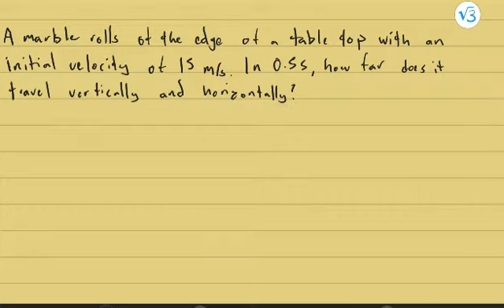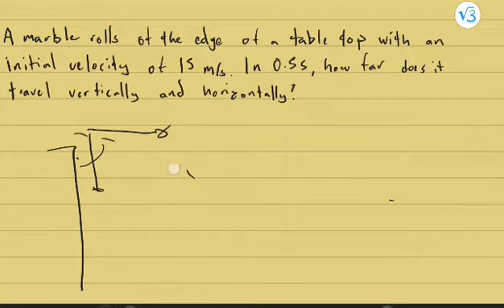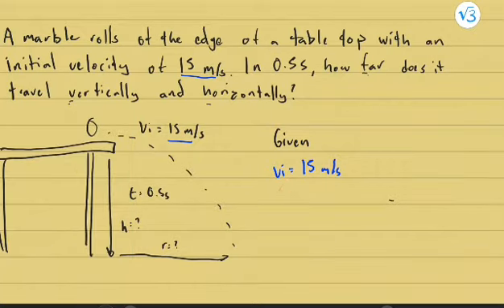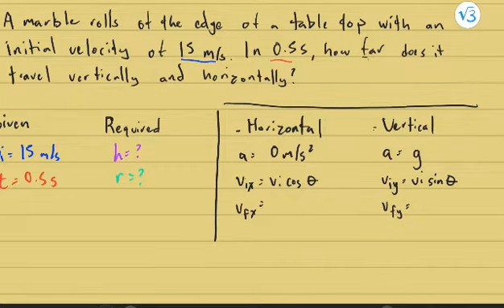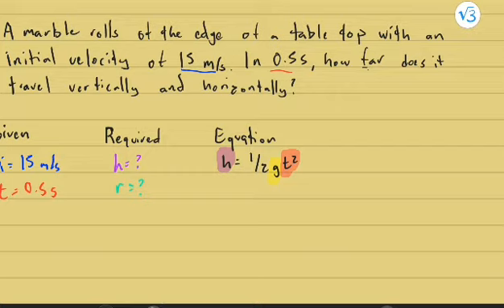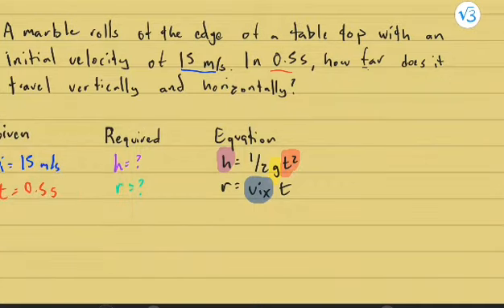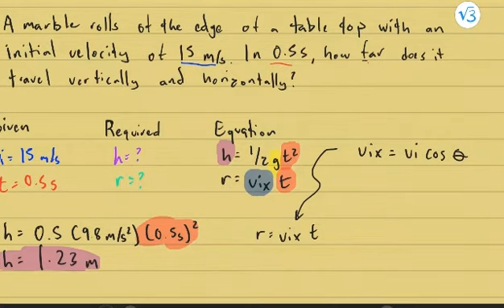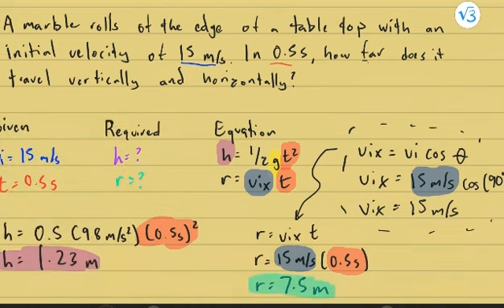Horizontal projectile motion sample problem